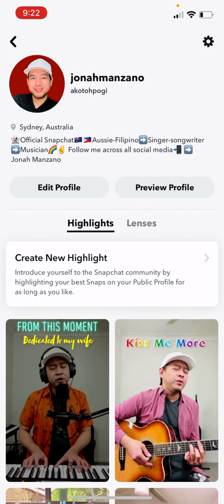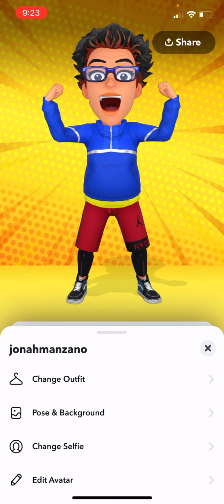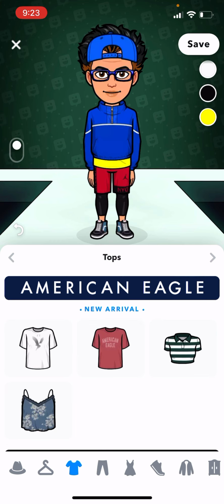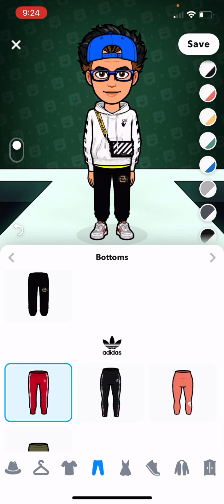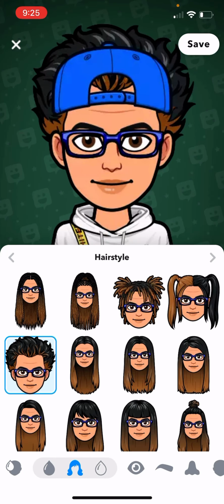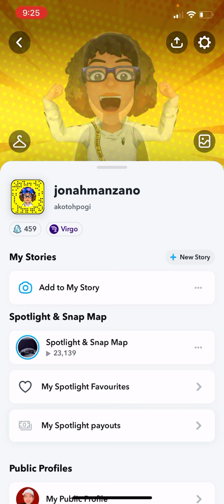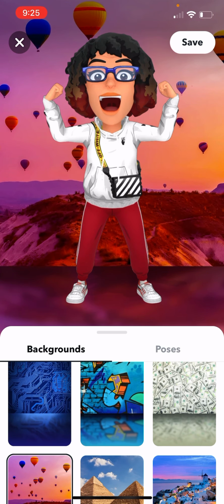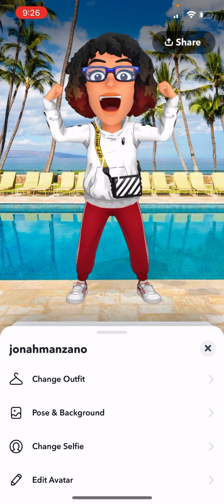How to create a 3D Bitmoji on Snapchat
Hey guys my name is Jonah so today I will show you quickly how to create your own cool awesome 3D bitmoji using snapchat. Make sure to update to the most current update